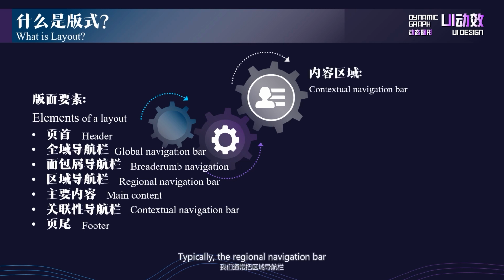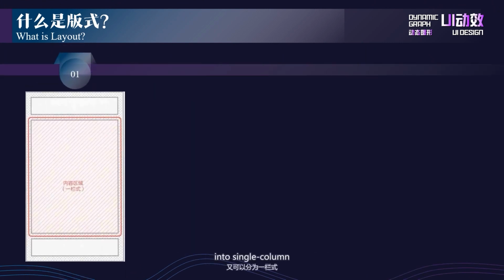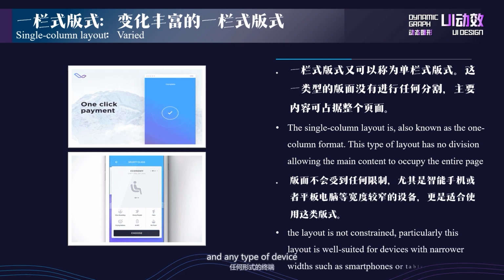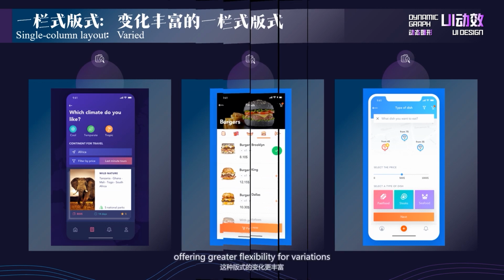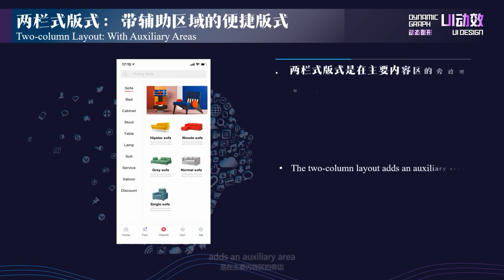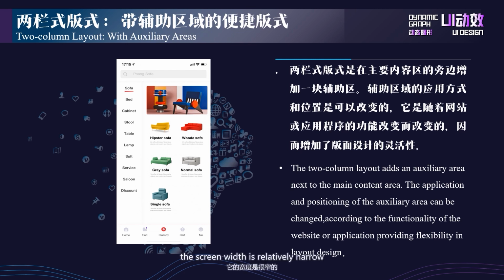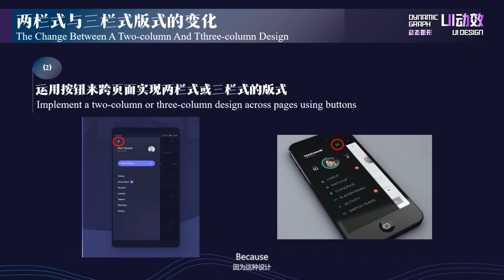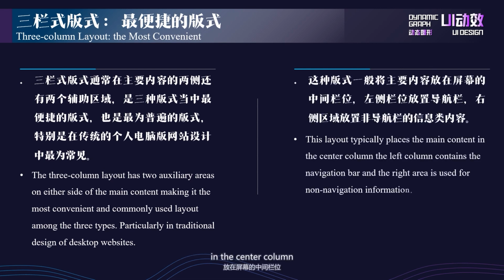1.3 The Format Design of APPs 1